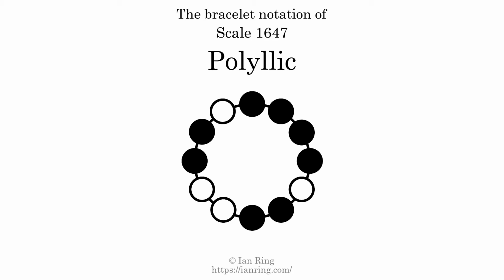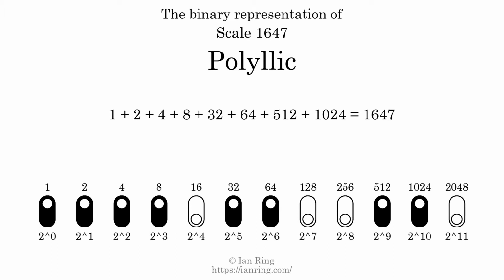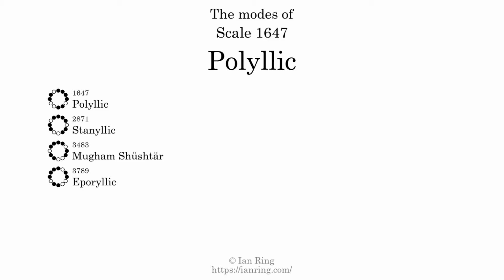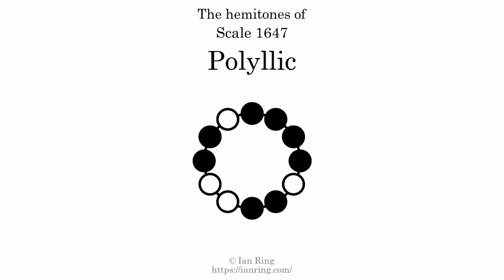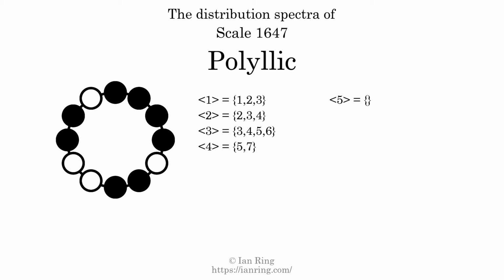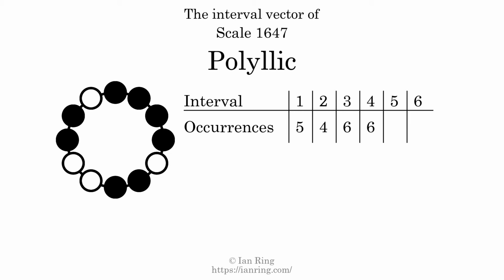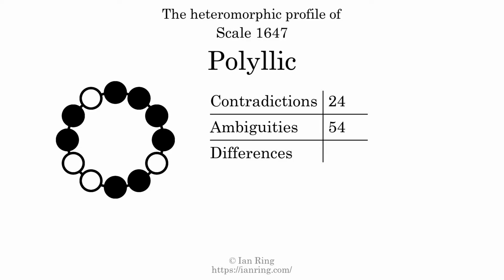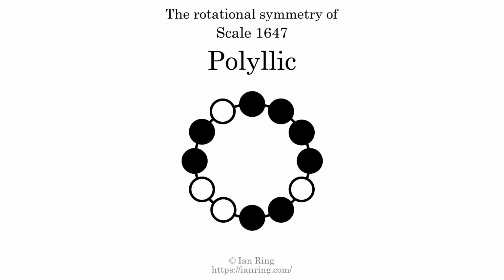Scale 1647: Polyllic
More than you will ever need to know about Scale 1647, an octatonic scale also known as "Polyllic". Part of an enormous series of scale analysis videos by The Exciting Universe Of Music Theory.